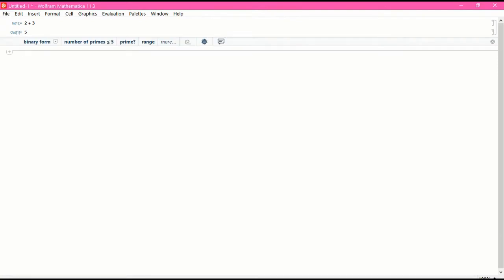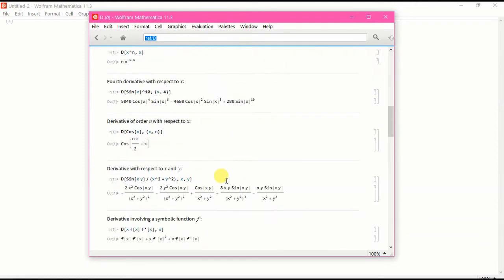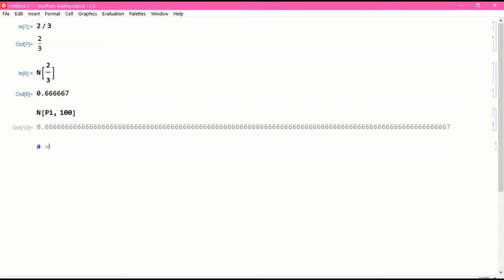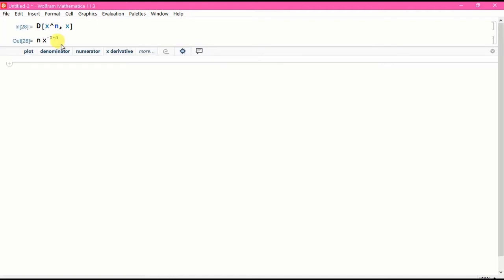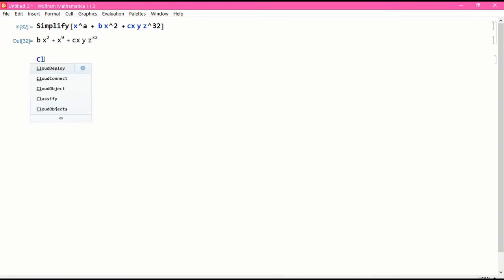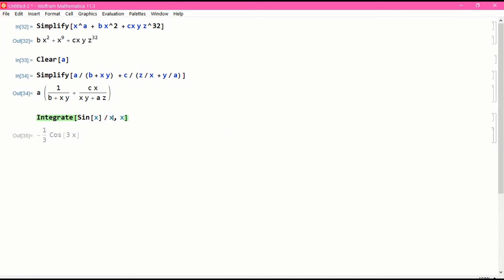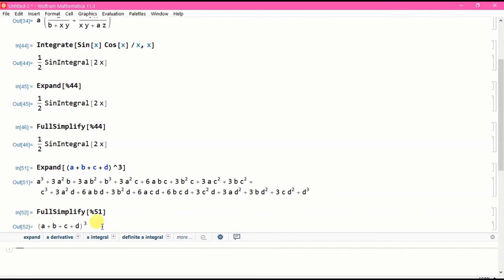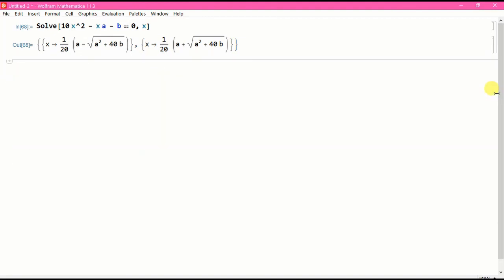Mathematica Basic to Advance Tutorial Part 02 - SLK Mathematica | Basic operation in Mathematica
Current Video Description: Mathematica Basics
Basic Tutorial 02:
[1] Workspace
[2] Precision
[3] Documentation
[4] Derivatives, Simplification, Solve

Videos Type in This Channel:
Educational:
[5] Technology
[6] Tutorial on LaTeX and Wolfram Mathematica

Thumbnail Making Software - Adobe Photoshop cc2015